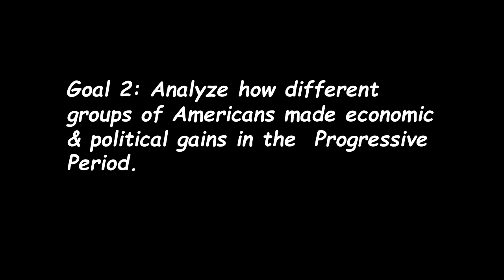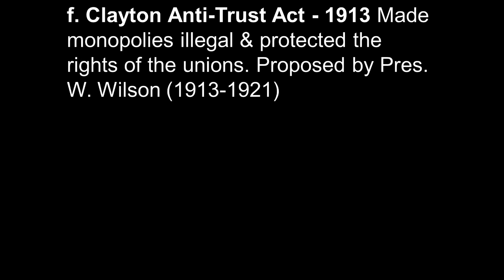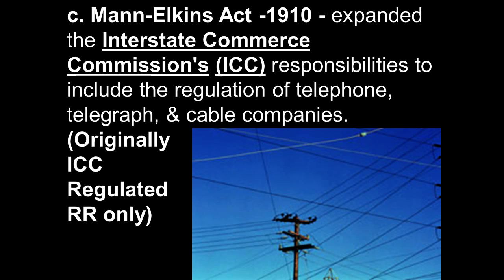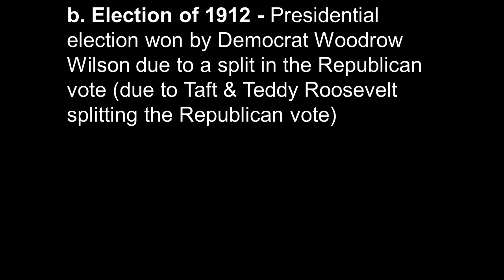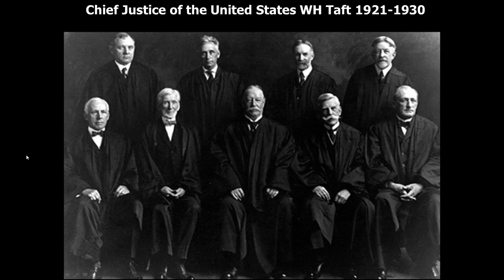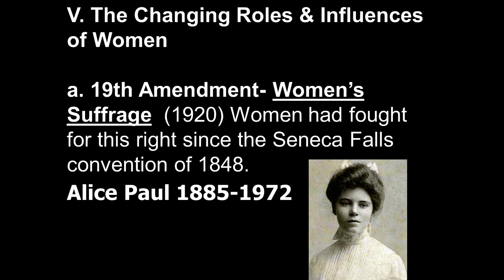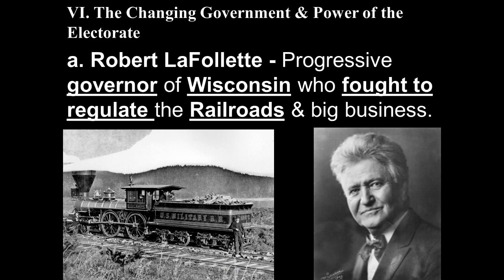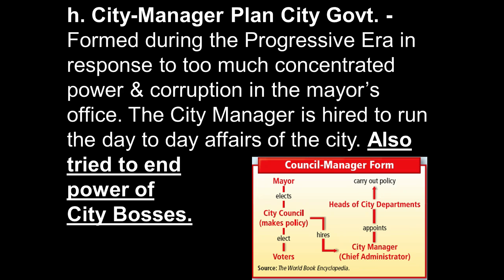Progressivism Goal 2 Analyze how different groups of Americans made economic & political gains in th